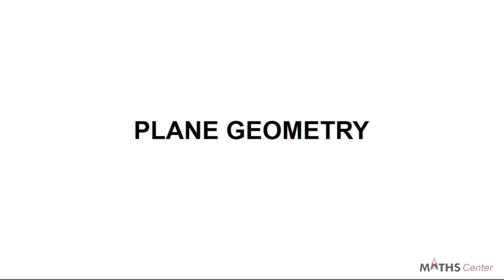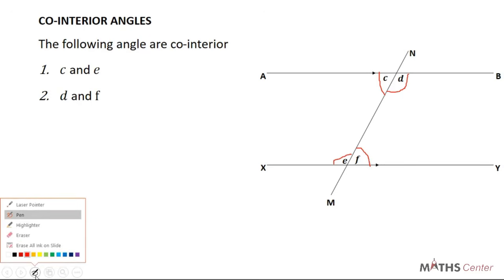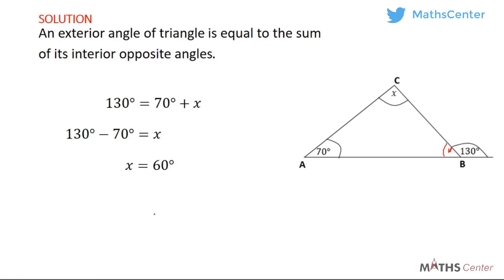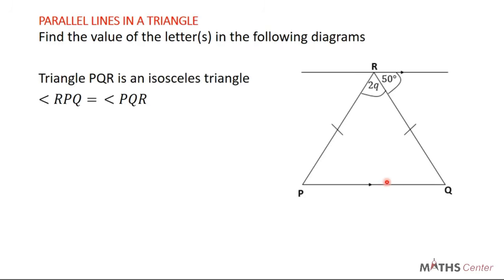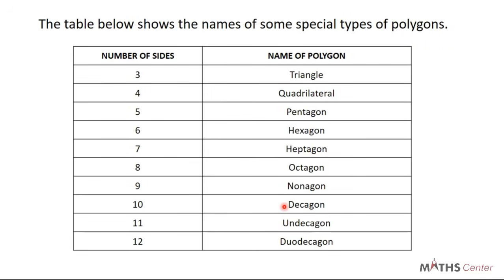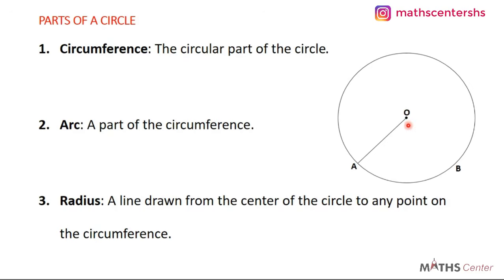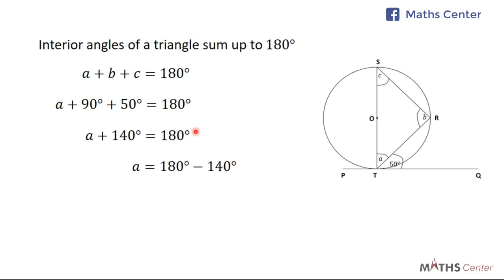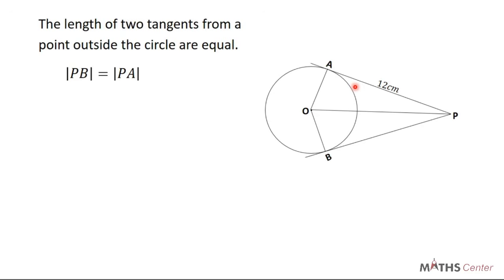Plane Geometry | A Full Course | Maths Center